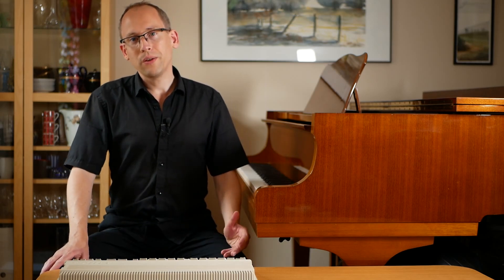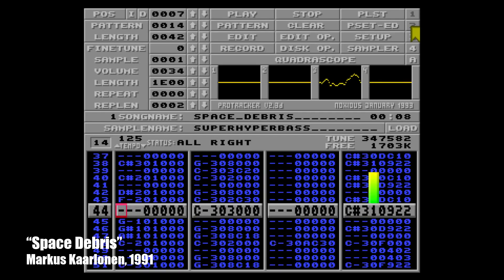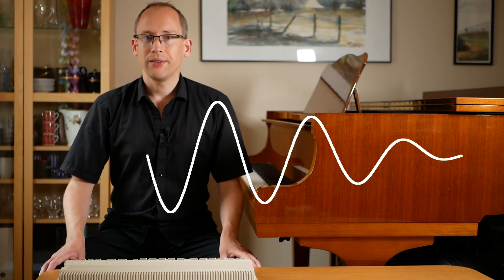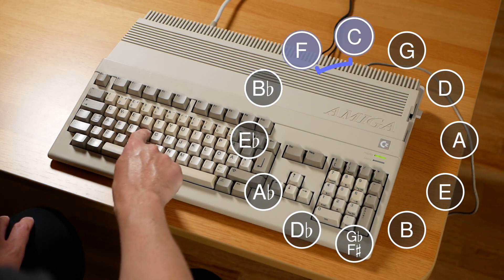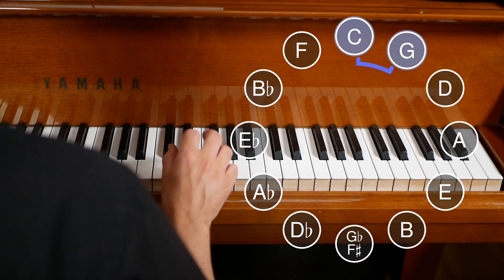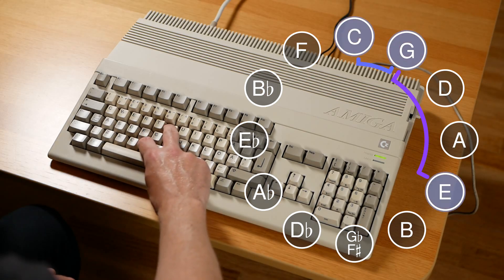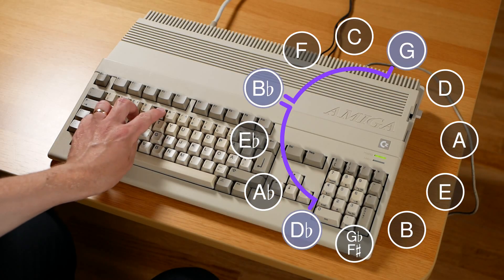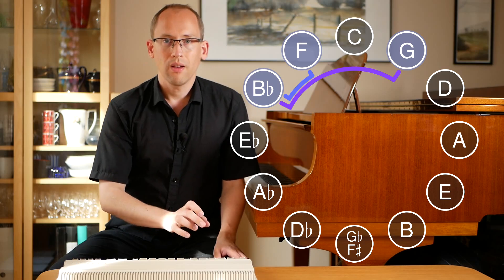Padme: Hacking the Circle of Fifths With Shepard Tones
Padme is an Amiga-based lo-fi pad synth instrument based on intervals of Shepard tones.

I mentioned that it's possible to get hi-fi sound from an Amiga.